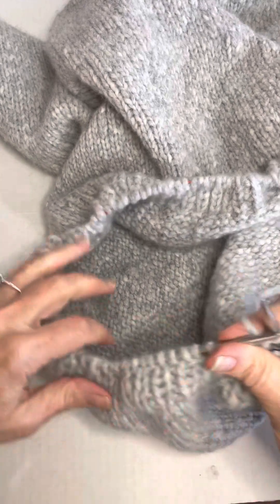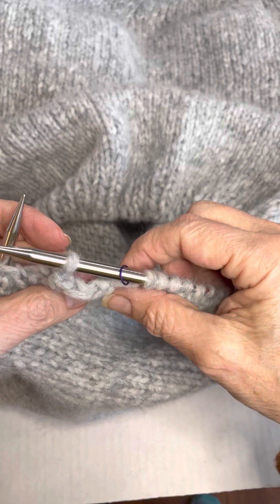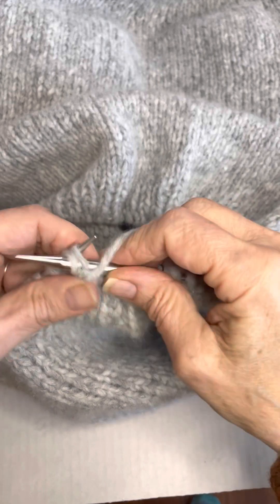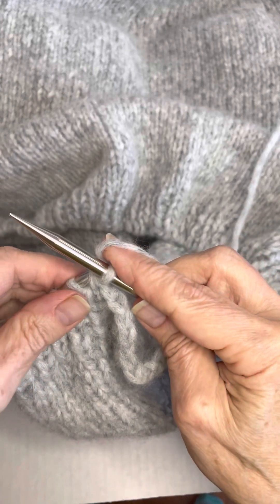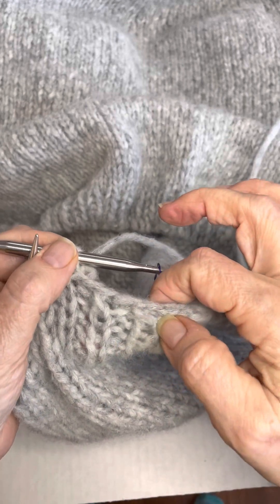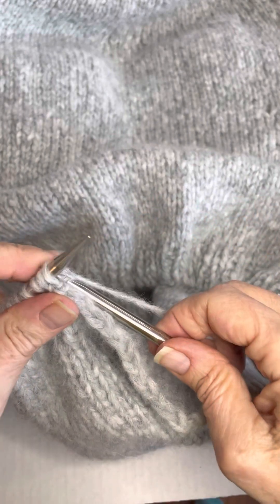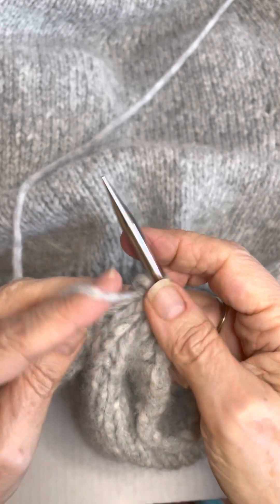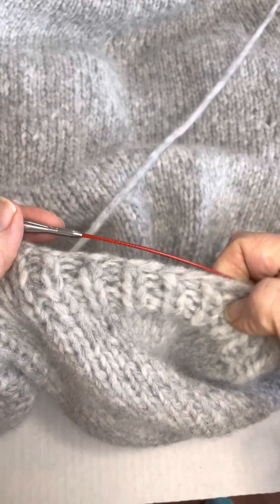Stretch bind-off in rib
Here I demonstrate how to do￼ a stretchy bind off in ribbing.